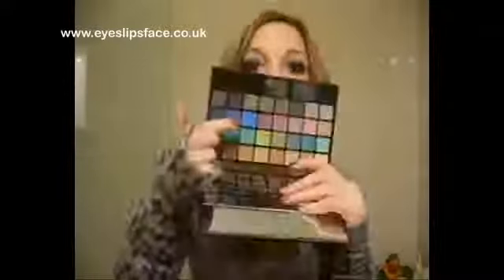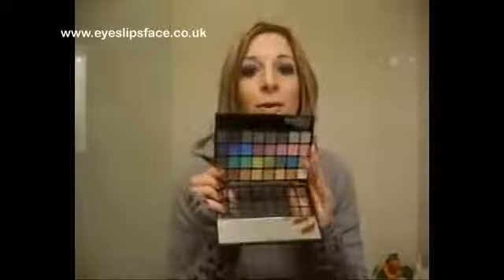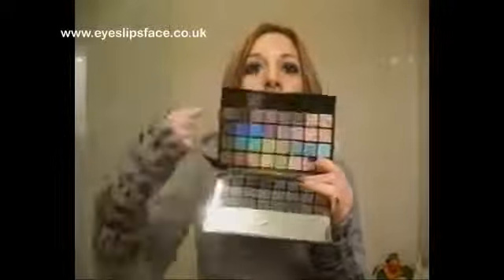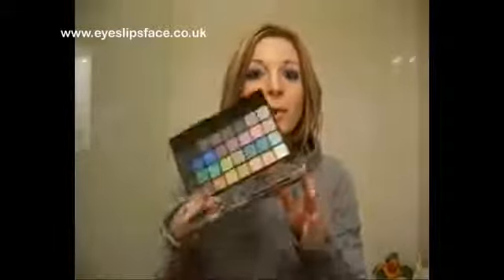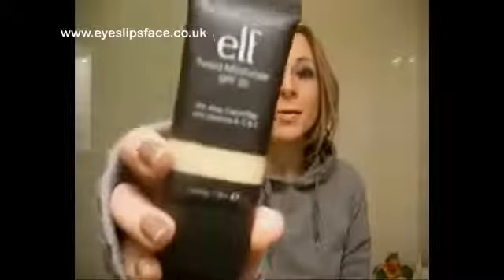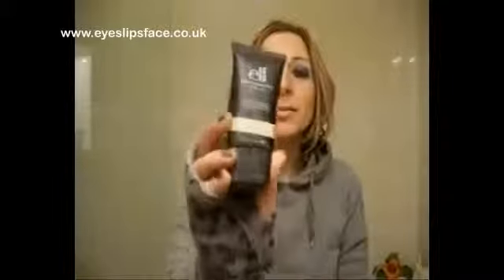Ooglemakeup s new e l f Top Picks